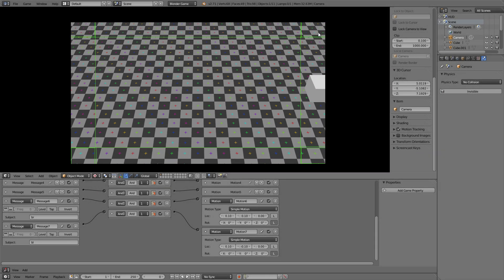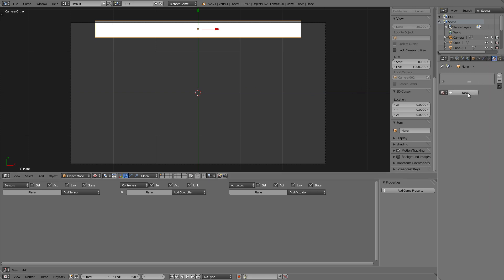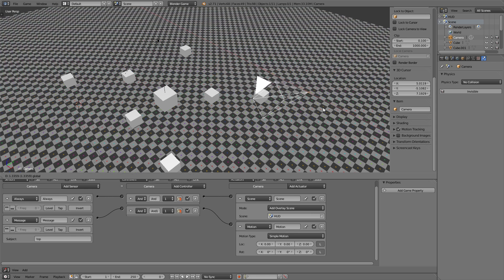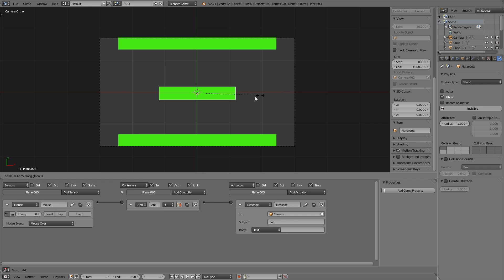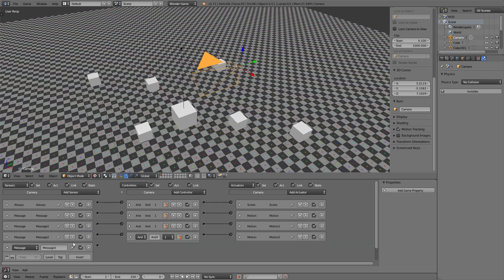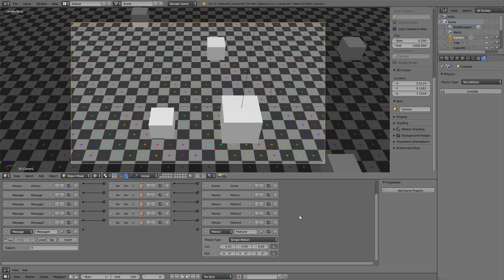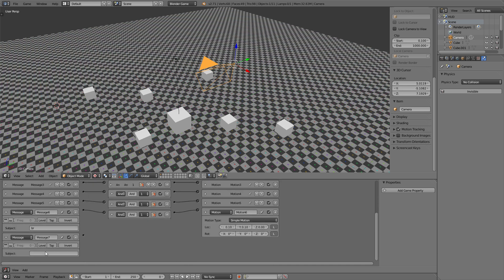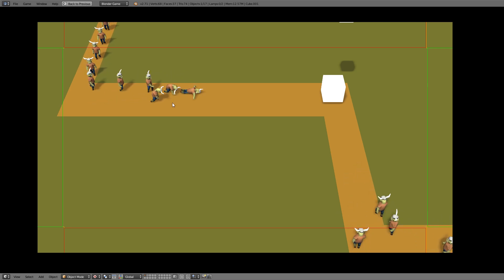RTS Camera setup in Blender's Game Engine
A very quick and simple setup for an edge-panning camera.